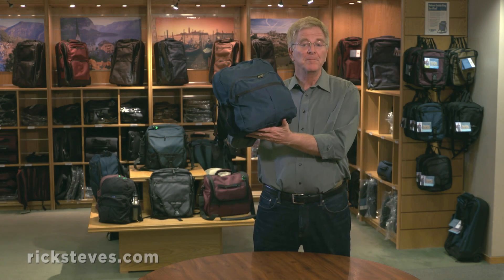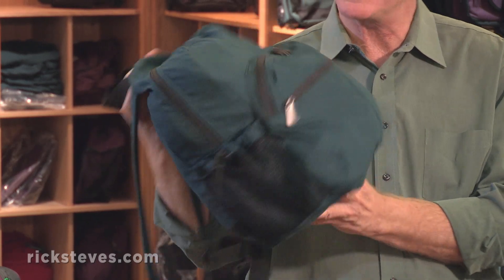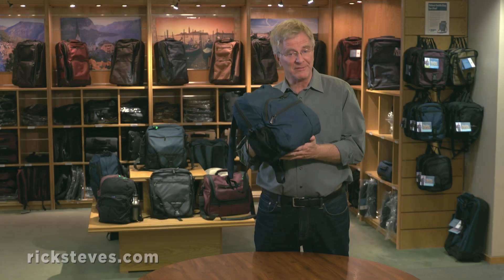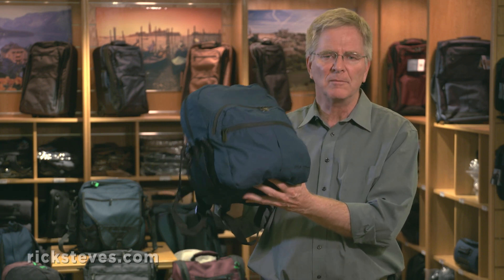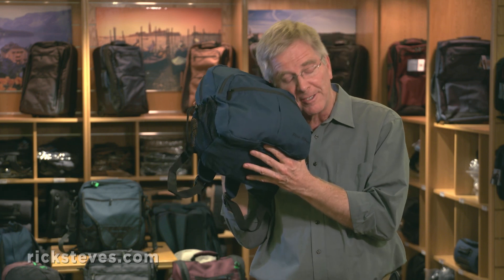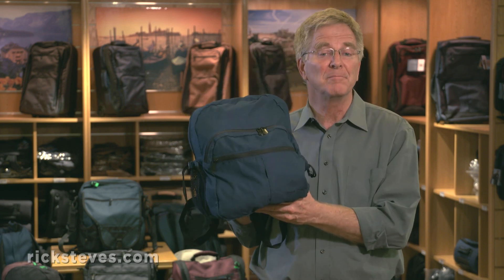Rick Steves Civita Day Pack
for more info on Rick Steves' favorite bag, the Civita Day Pack. Our best-selling bag has an ultra-soft feel, is ultra-light to carry, and roomy enough for all your day-trip items.

you'll find money-saving travel tips, small-group tours, guidebooks, TV shows, radio programs, podcasts, and more.